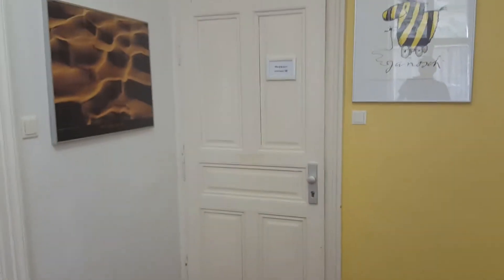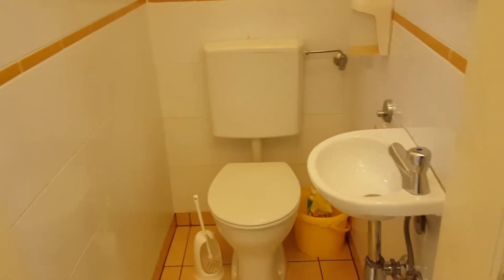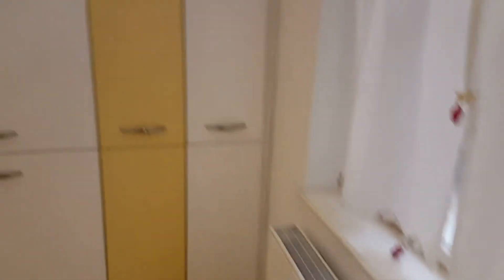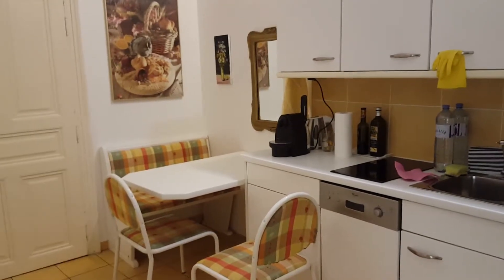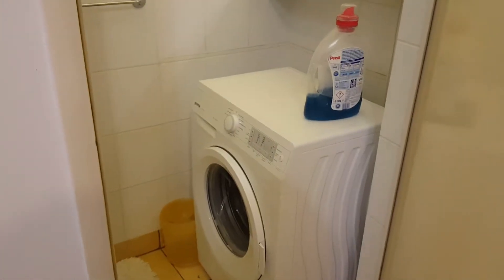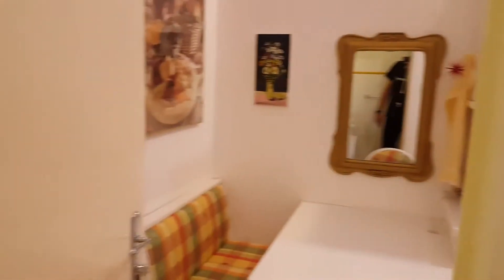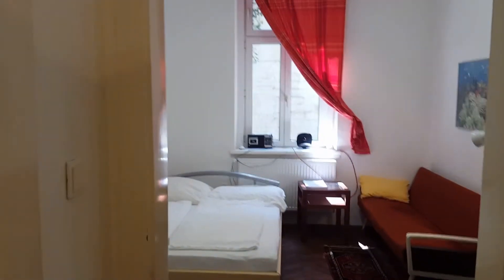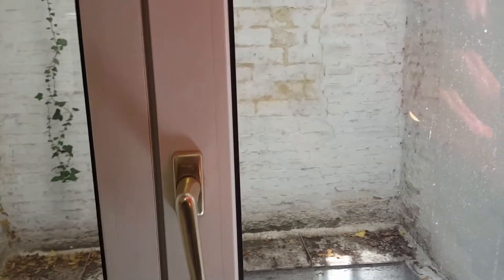27572 - 18 de junio de 2018 a las 16_19 2018-06-18 16-21-28